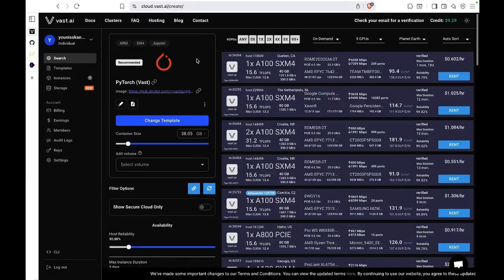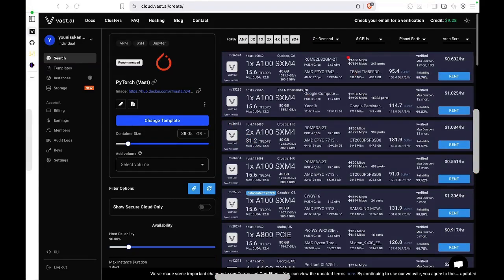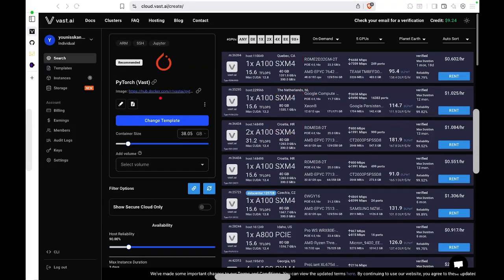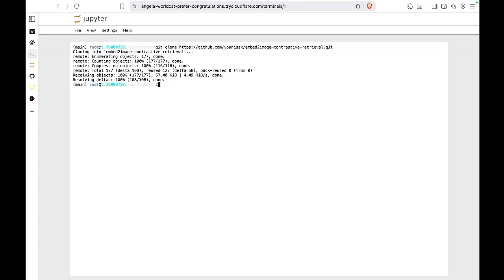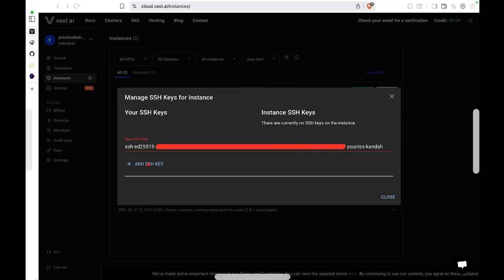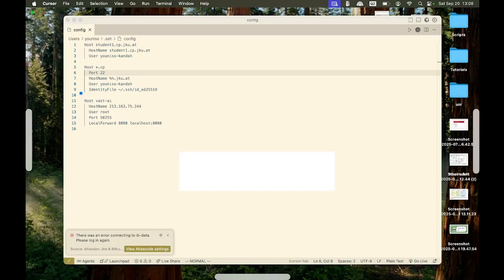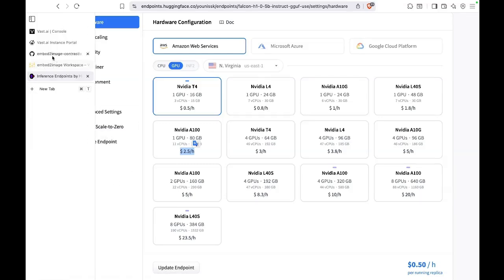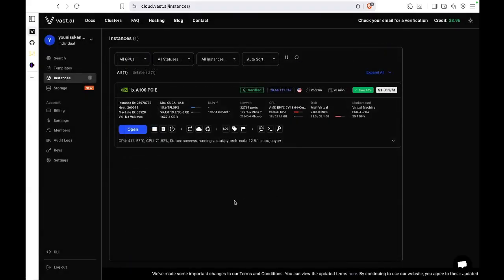Cheapest Cloud GPU for Deep Learning & LLMs (Vast.ai Guide)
In this video, I show you how to use Vast.ai to rent high-end GPUs like the Nvidia A100 or RTX 4090 for a fraction of the cost of AWS or Google Colab. Whether you are doing Deep Learning, training LLMs, or rendering, this cheap cloud GPU guide covers everything from Docker setup to connecting via SSH and VS Code

00:00 Introduction to Vast AI
00:38 Setting Up Your Vast AI Environment
01:14 Choosing the Right GPU
01:36 Importance of Download Speed
03:03 Renting and Managing Instances
03:31 Connecting and Using Your Instance
04:46 Advanced Connection Methods
06:11 Using VS Code with Vast AI
07:06 Additional Tips and Final Thoughts